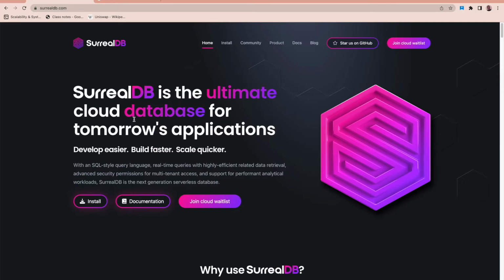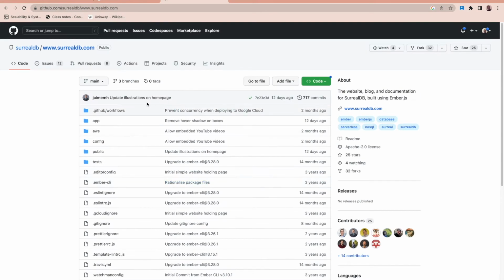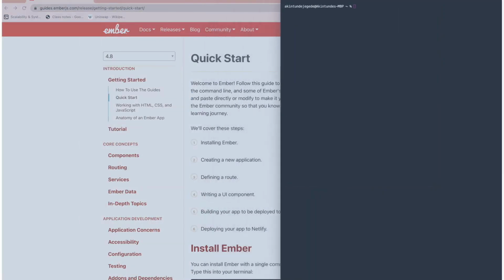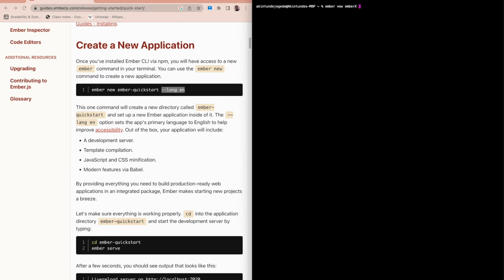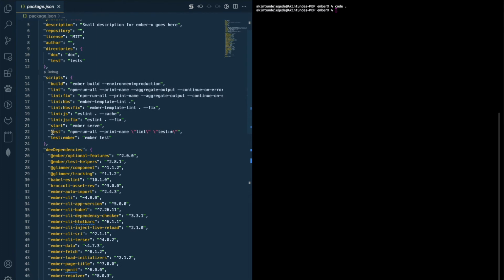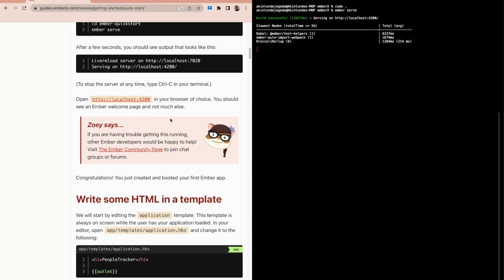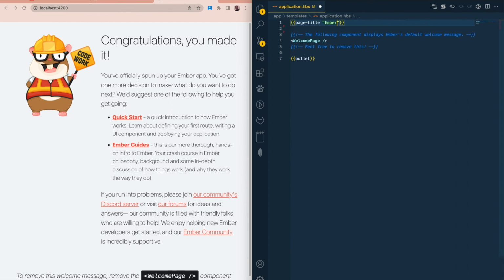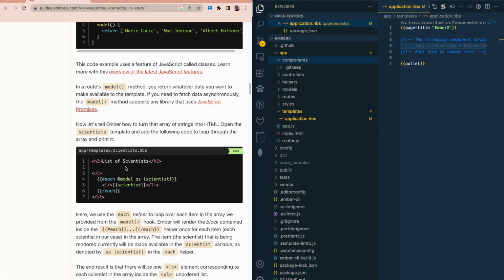Trying out EmberJs for the first time - Part 1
EmberJs is a Javascript Framework for frontend applications. It has its own component and templating system which also includes a beautiful data layering system.